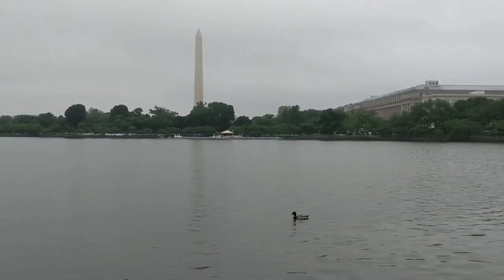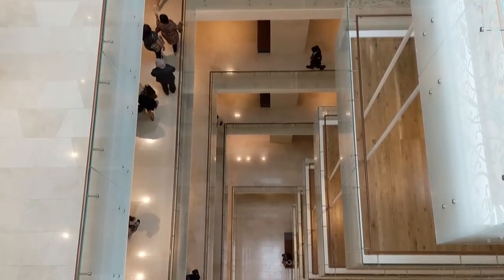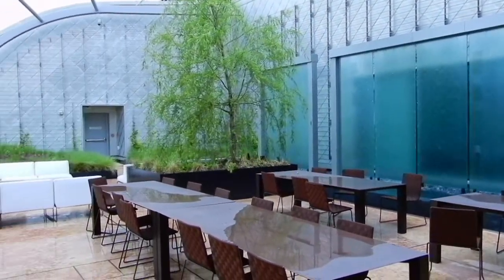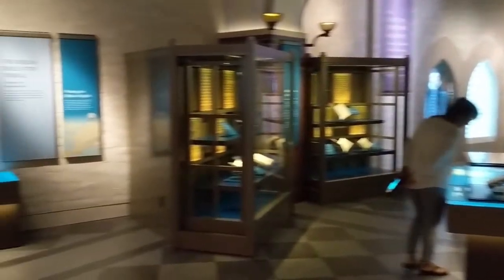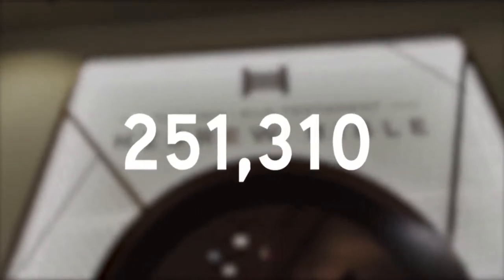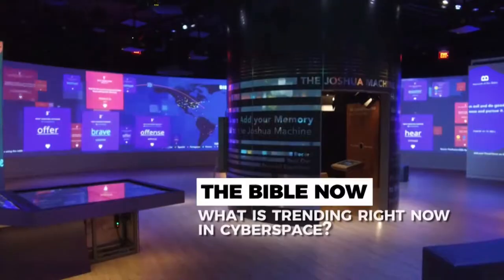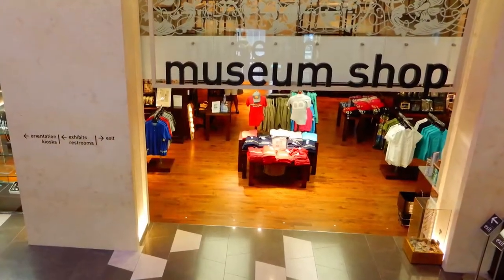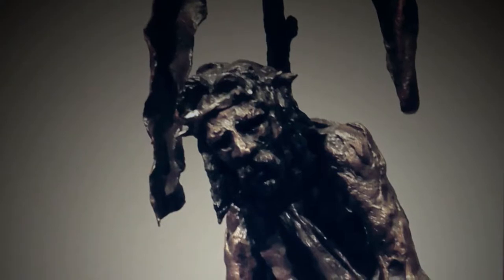Inviting All People to Engage with the Bible [ Tour ]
Off Shelf Books explores the 'Museum of the Bible' in Washington, DC, USA. Their mission of "Inviting All People to Engage with the Bible" began as early as 2010 until they opened their doors for the first time on November 17, 2017. This visit was conducted on May 14 & 15, 2018 (almost exactly 6 months since it opened.)

3:45 Floor 6
5:38 Floor 5
7:05 Floor 4
8:56 Floor 3
11:15 Floor 2
13:07 Floor 1
16:13 Floor B1
17:01 Final Thoughts

Drive Thru History - "Acts to Revelation" (Special Edition)